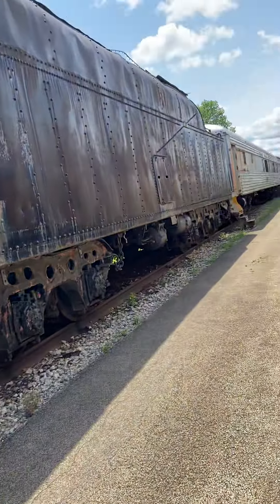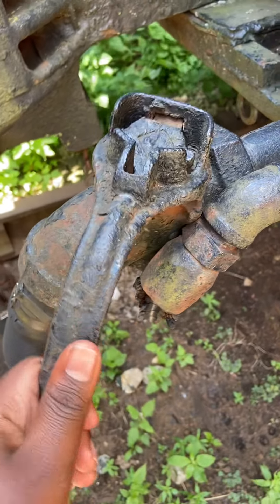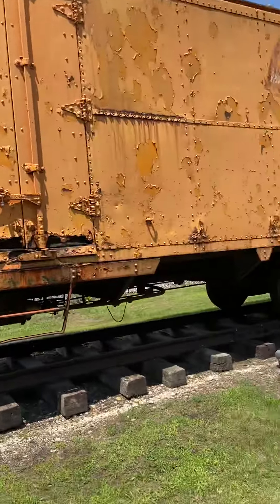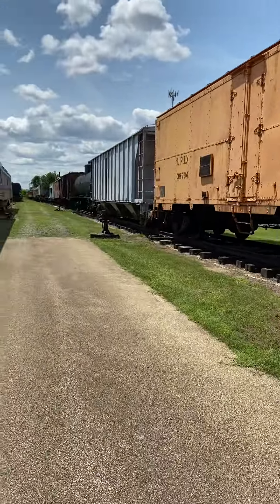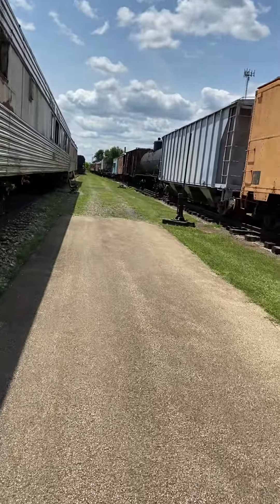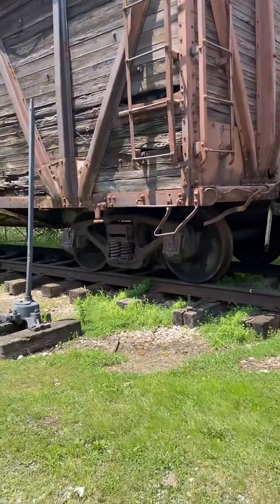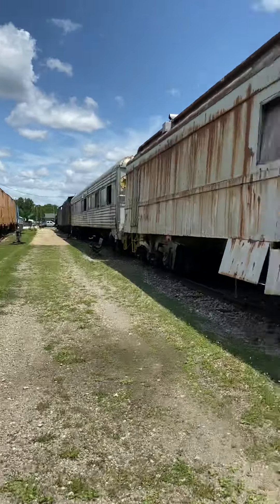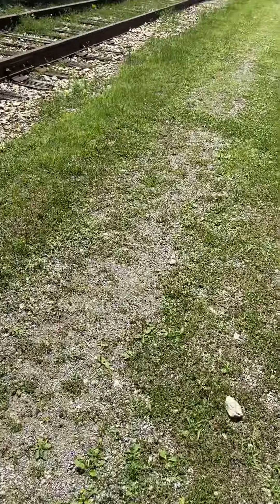Why is there a second tender